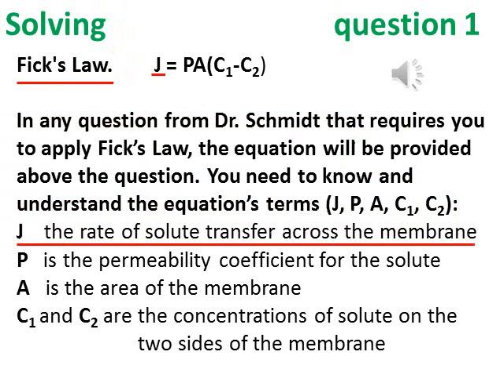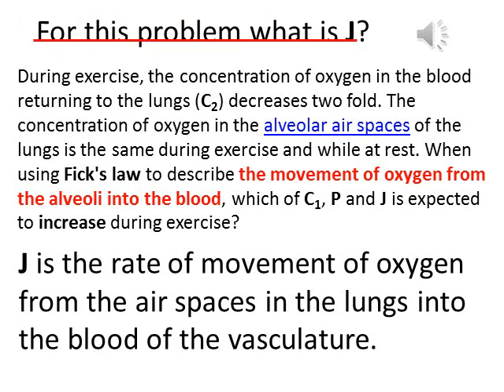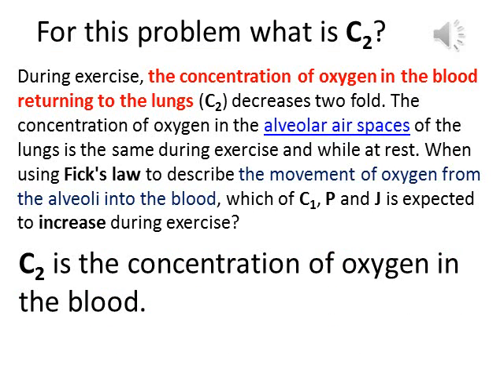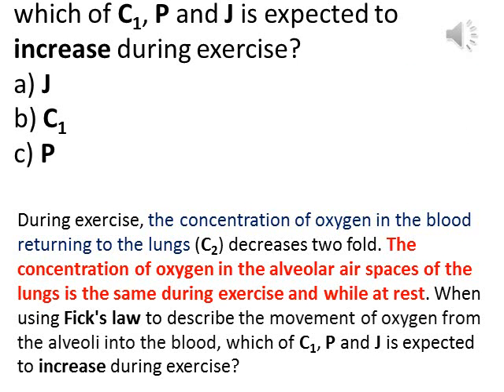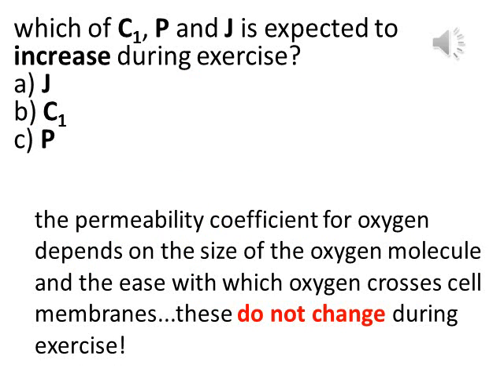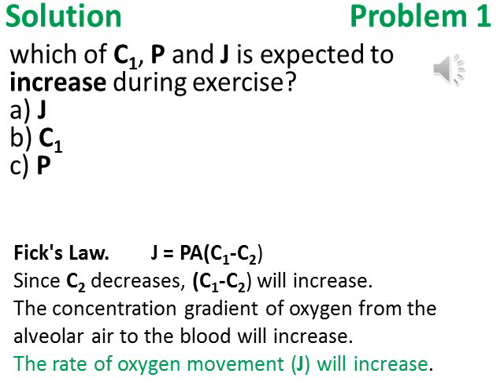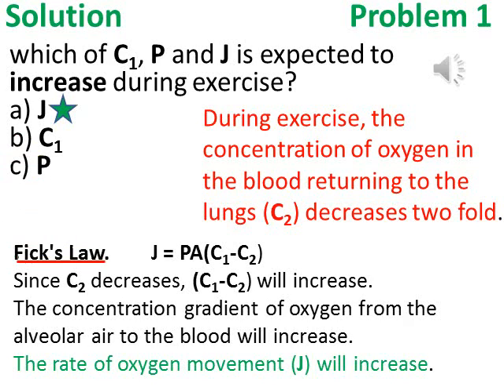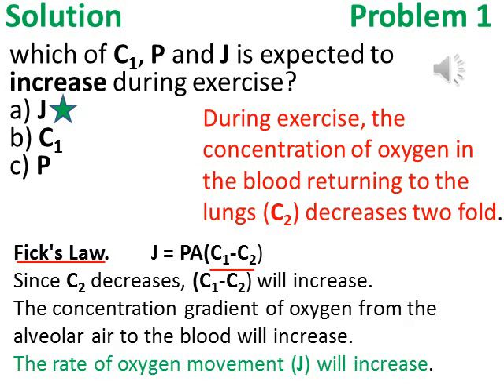Diffusion & Osmosis Problem 1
How to solve the first problem in the Diffusion & Osmosis problem set.

Note: This is a 640 x 480 pixel video, which YouTube does not display at the correct size.